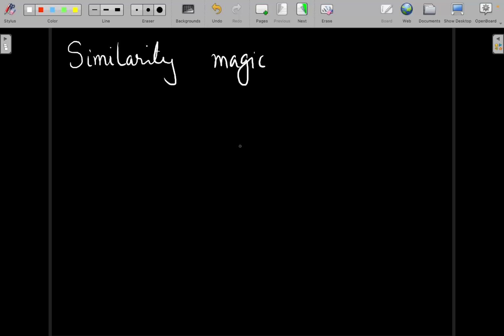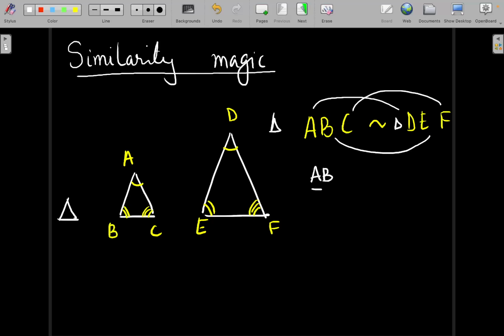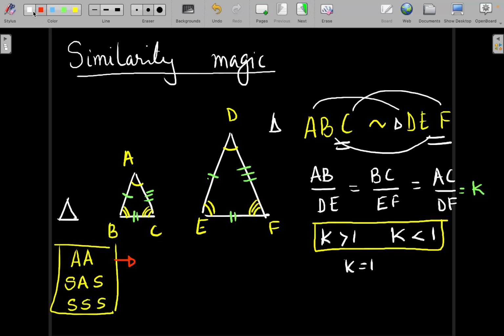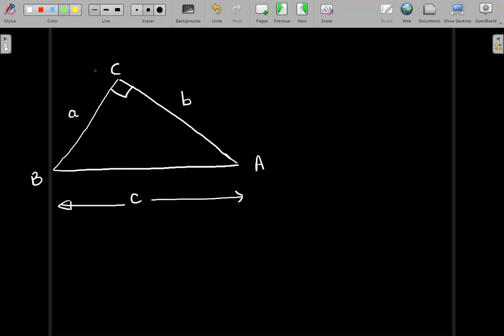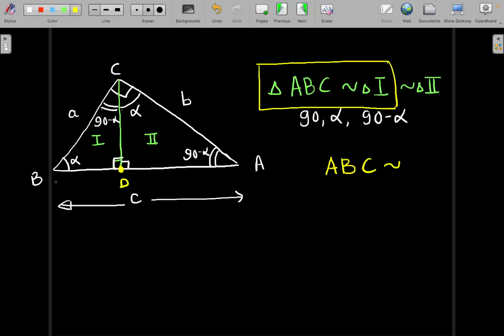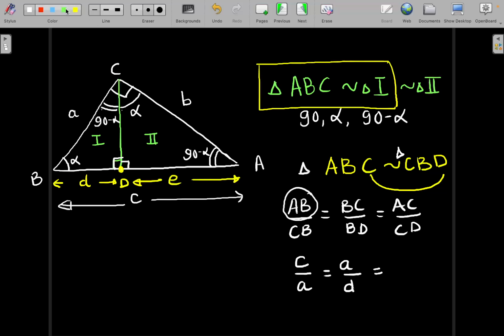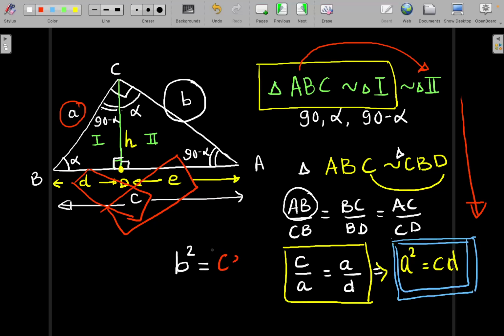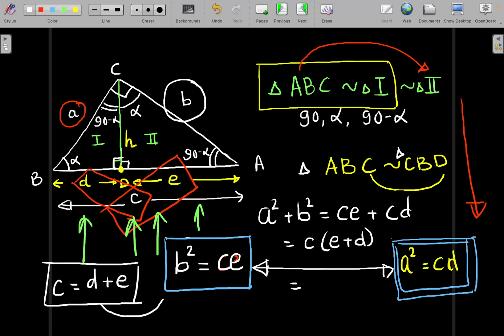IOQM24-25 Geometry Lesson 2.1 (Level1) The magic of Similarity_1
Similarity is a magical topic. It never ceases to amaze with its brilliant results at the very foundations of Geometry. I shall cover several examples in these video lessons to illustrate the magic that it can unfold.

In this video I give my most favourite proof of the great Pythagoras 's Theorem which is based on Similarity.